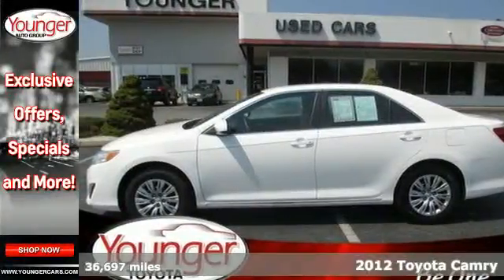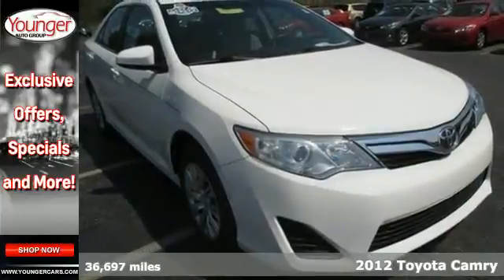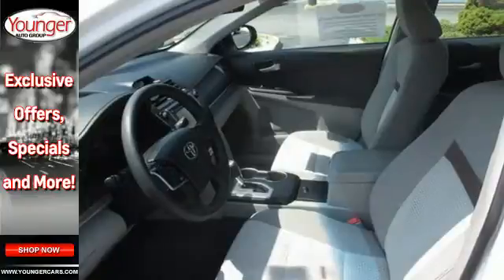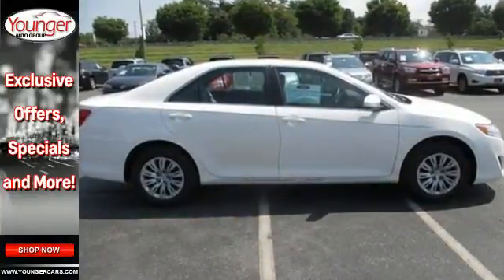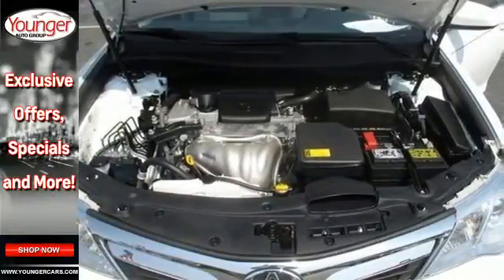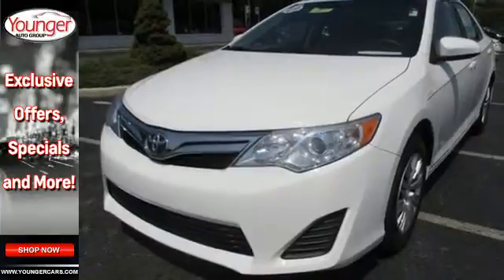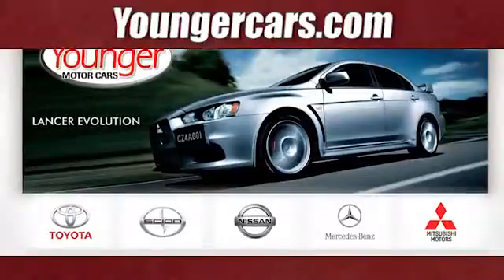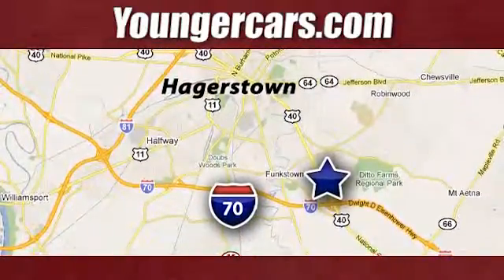2012 Toyota Camry Winchester-WV Hagerstown, MD #7386400 SOLD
Year: 2012
Make: Toyota
Model: Camry
Trim: LE
Engine: 4 Cyl. 2.5L
Transmission: Automatic
Color: Super White
Interior: ASH
Mileage: 36697
Stock #: 7386400
VIN: 4T1BF1FK8CU521126
Sturdy and dependable, this certified pre-owned 2012 Toyota Camry makes room for the whole team and the equipment. It comes equipped with these options: Battery saver feature, Compact spare tire, (6) bottle holders, Covered center console w/storage & dual cup holders, Front seatback pockets, Cruise control, Front sliding center armrest, Tire pressure monitor system, 60/40 split-folding rear seat -inc: fixed rear center headrest, Internal trunk release handle. Carry all your passengers in the comfort of every amenity in this trustworthy and dependable Camry.Test drive this must-see, must-drive, must-own beauty and get a hassle-free deal today at Younger Toyota Motorcars, 1935 Dual Highway, Hagerstown, MD 21740.

Address:
1945 Dual Highway